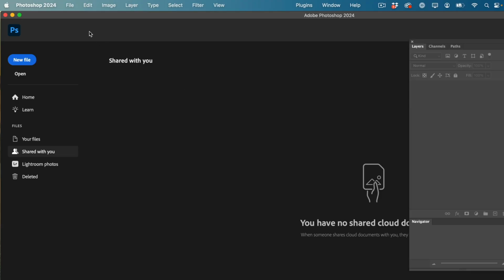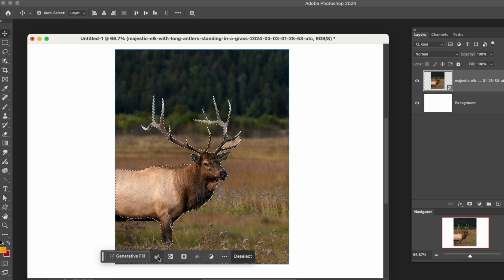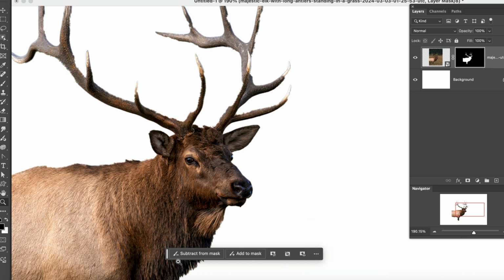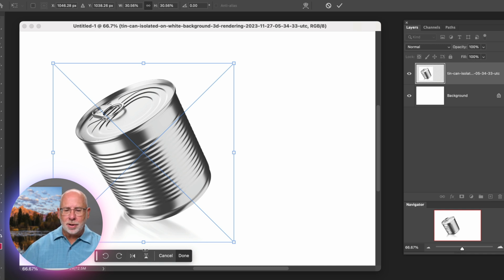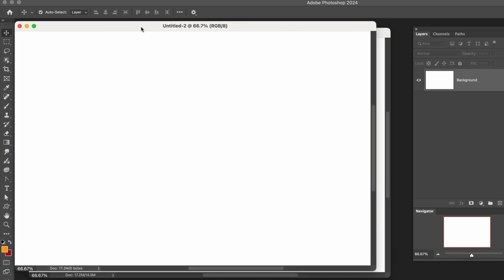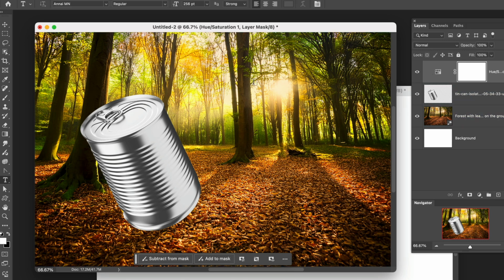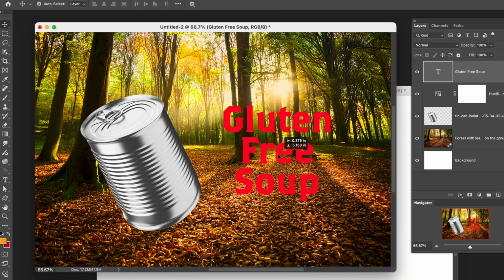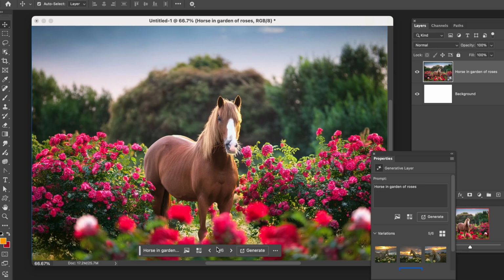Contextual Task Bar - Photoshop Toutorial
Learn all about the Contextual Task Bar.  In this How-To video on everything you need to know about the new Contextual Task Bar in Photoshop.